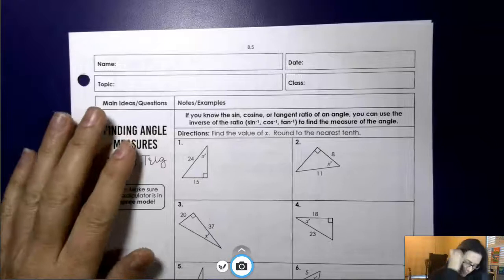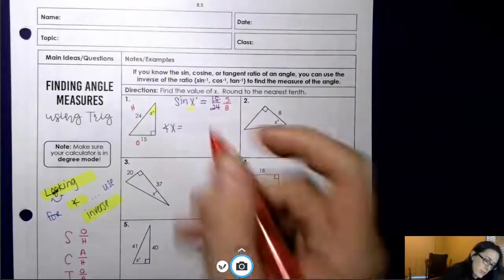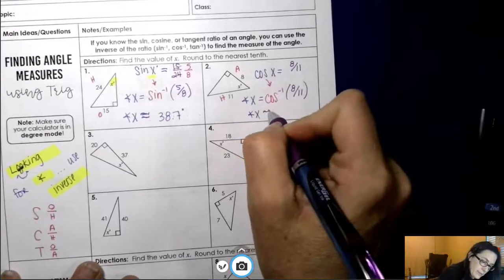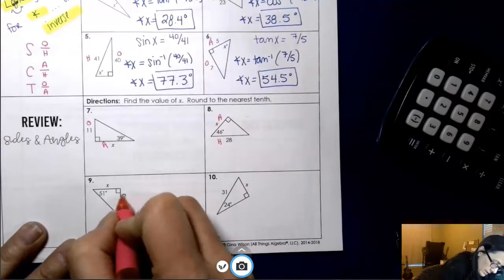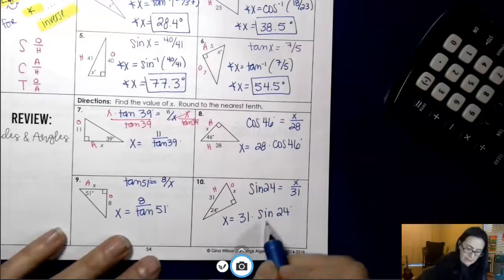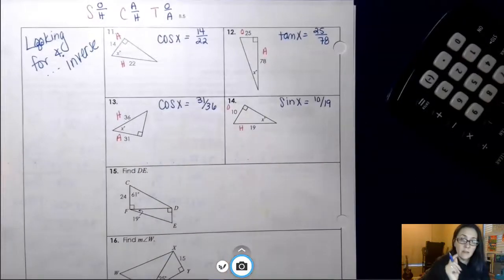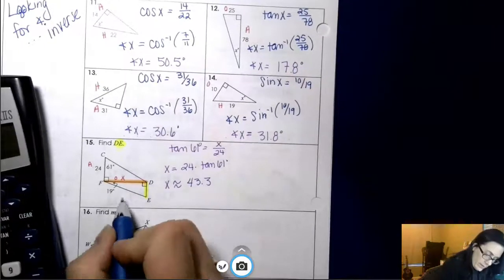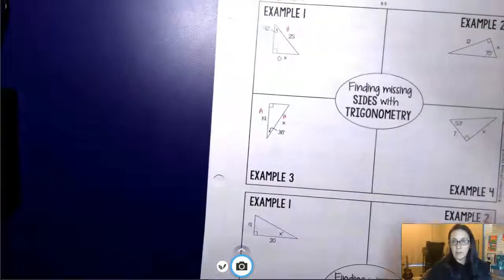GR: 8.5 Trig Ratios Missing Angles